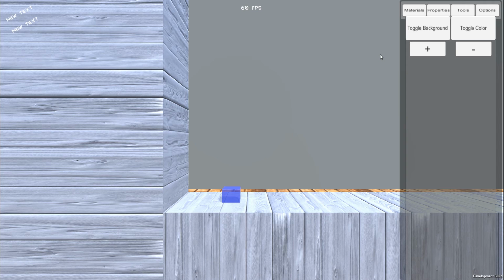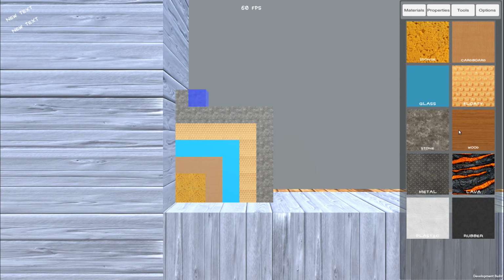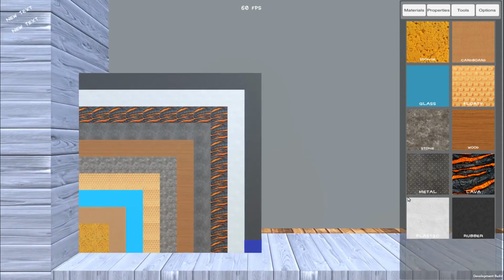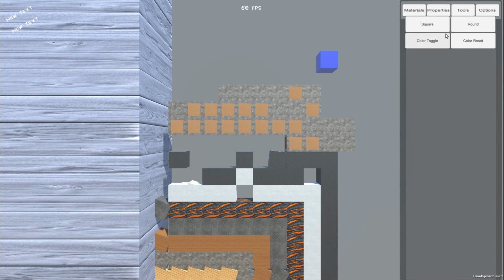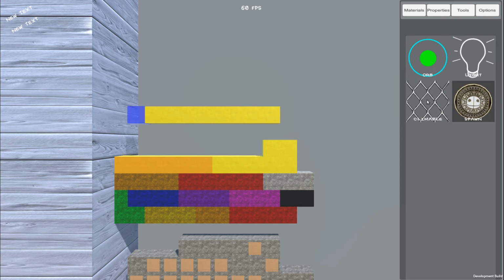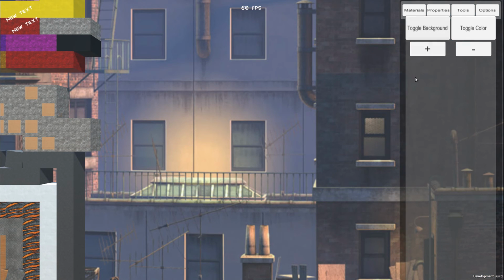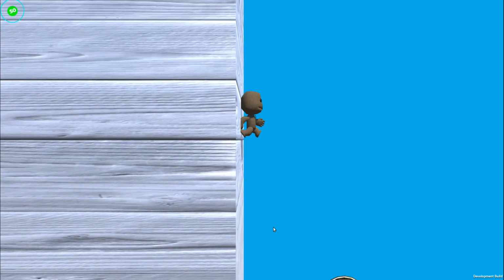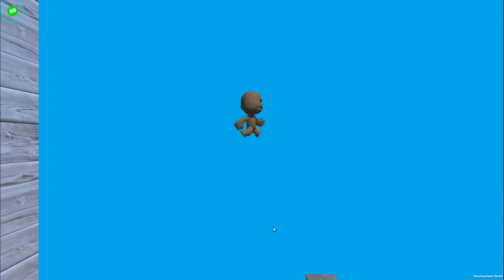Little Big Planet In Unity || Update 2 || Rewriting EVERYTHING!